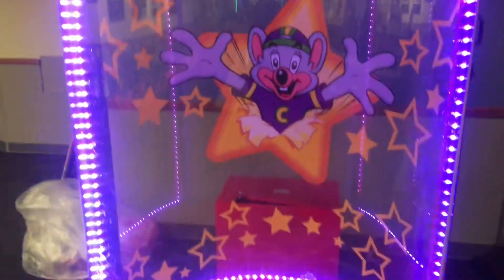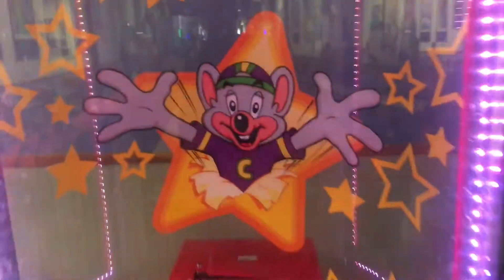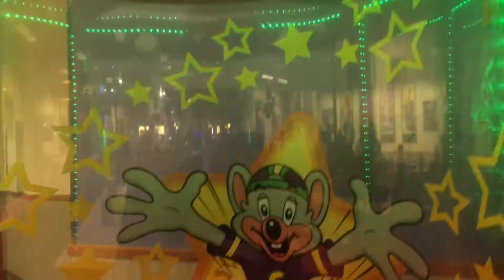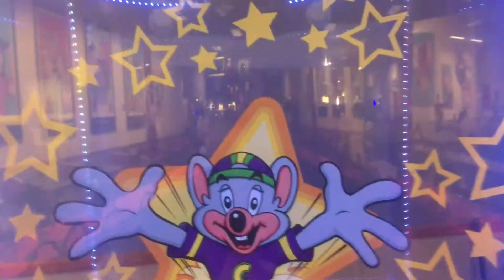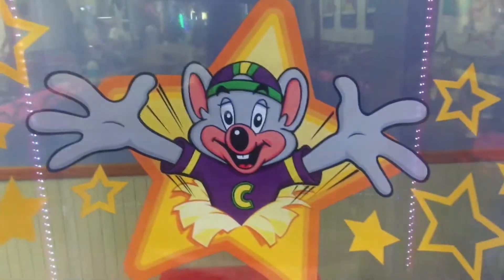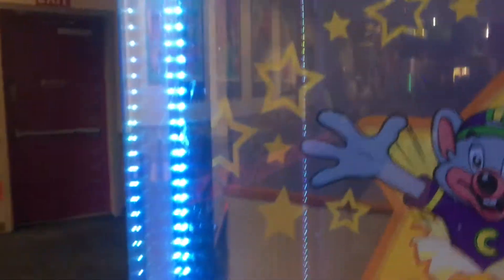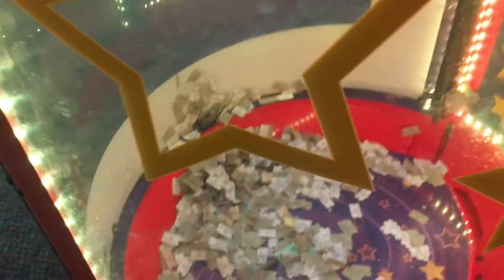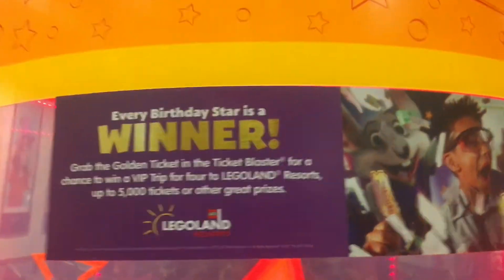Up Close and Personal with the Ticket Blaster at the Sacramento, California Chuck E. Cheese's